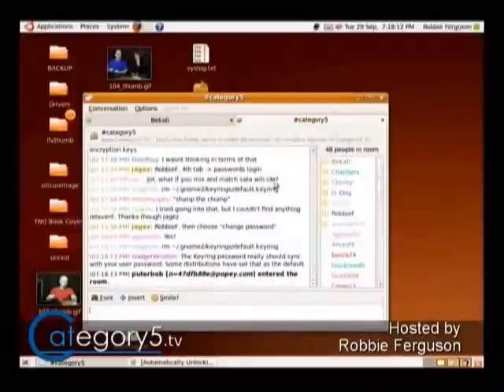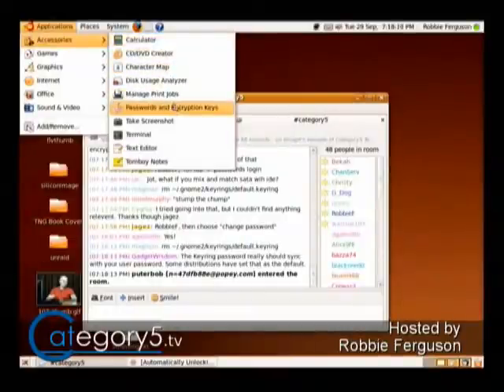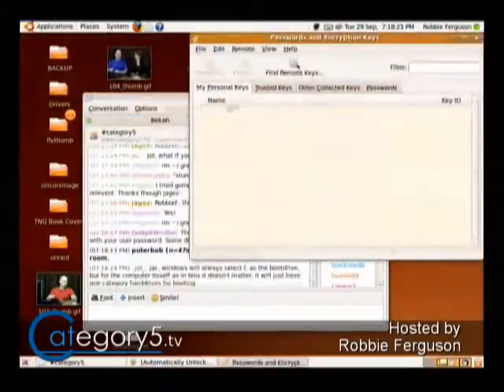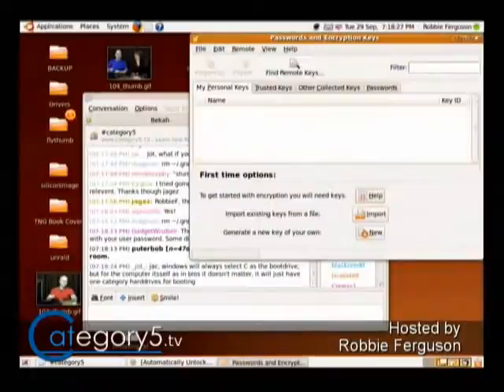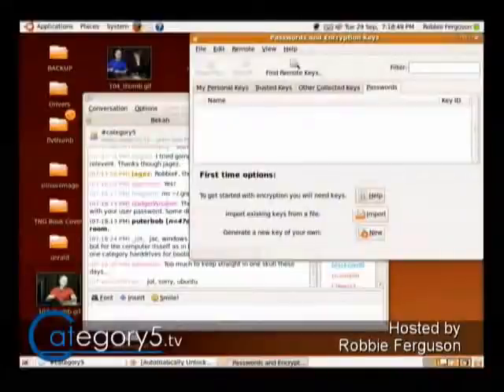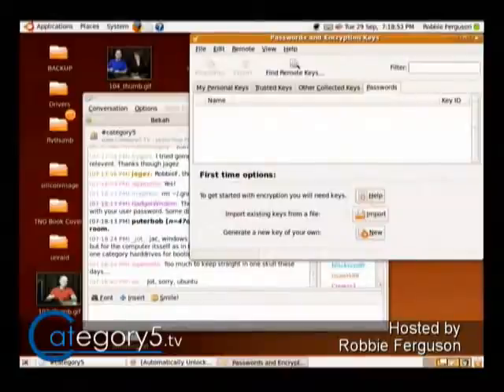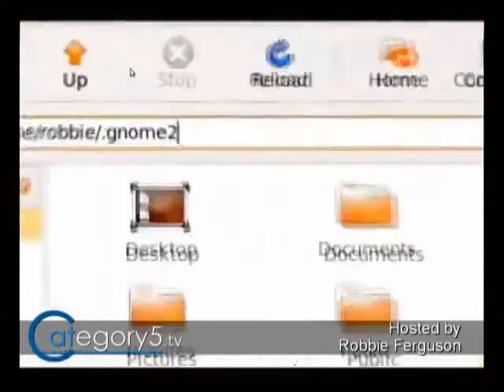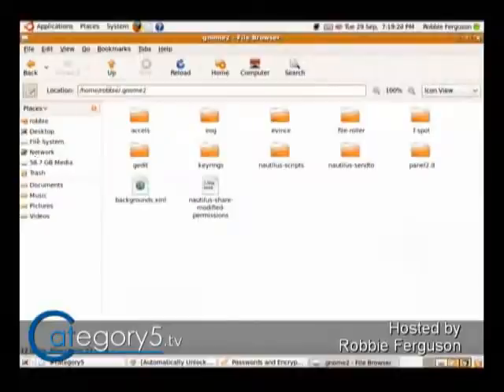106.05 - Viewer Question - Change ubuntu keyring password